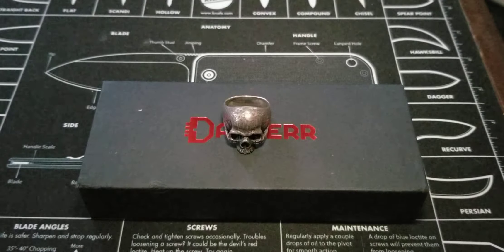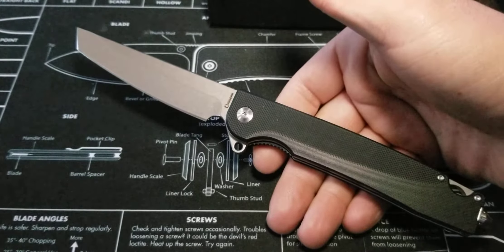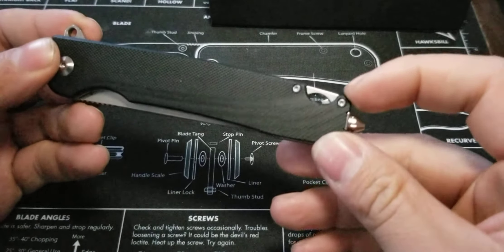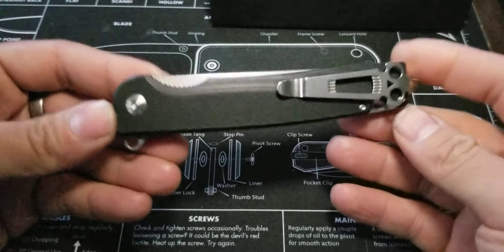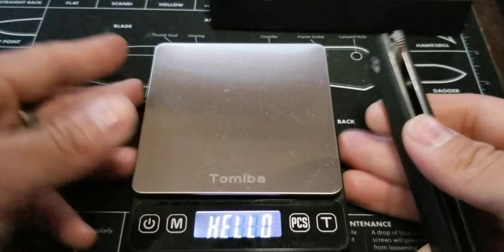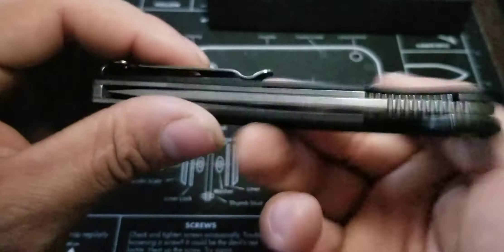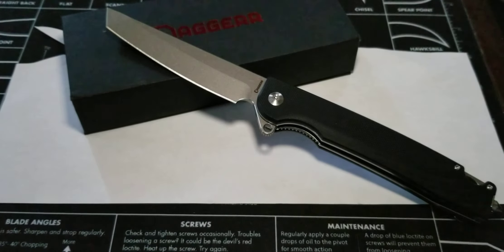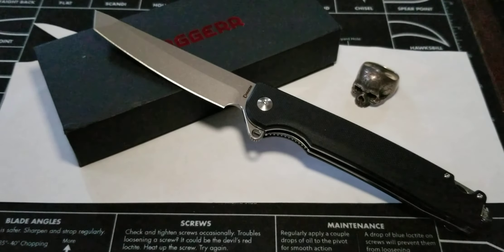DAGGERR knives Ronin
bigger than I thought but still nice. DAGGERR knives did it again. this tanto feels like a folding sword at nearly 4 inches. very nice...